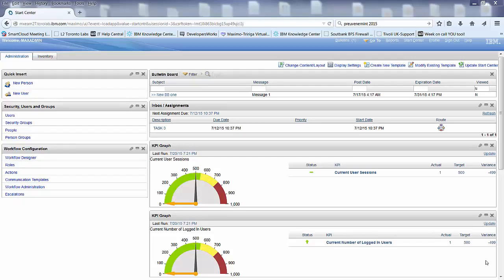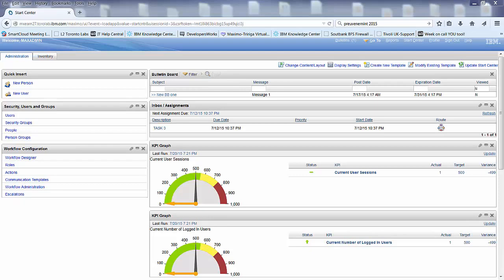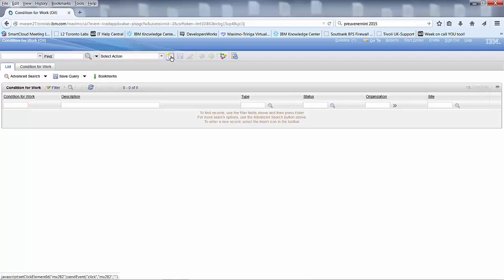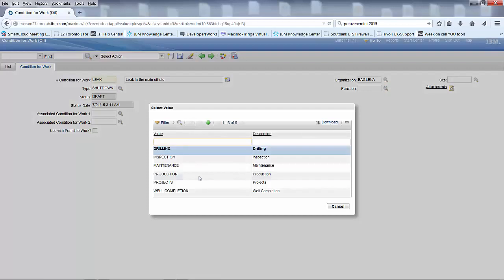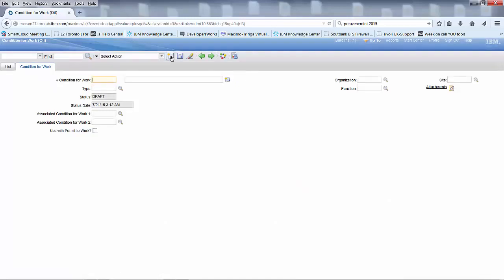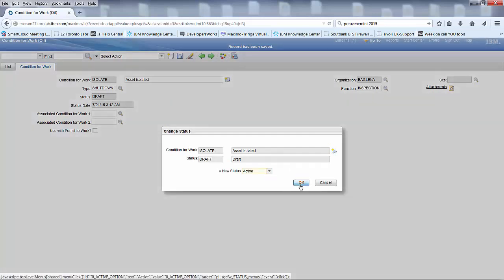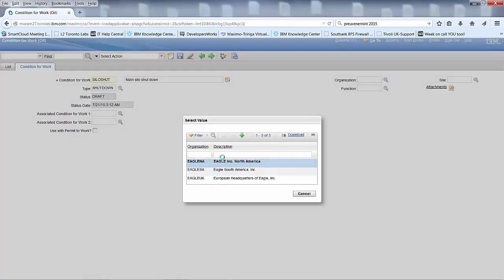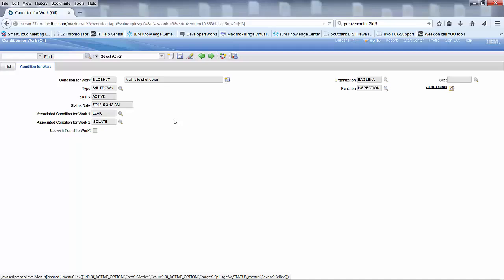Maximo 7.5 How to create and associate CFWs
How to create and associate CFWs (condition for work) in Maximo Oil and Gas